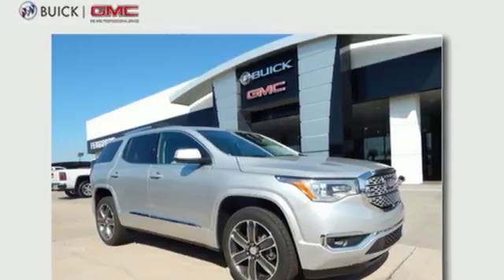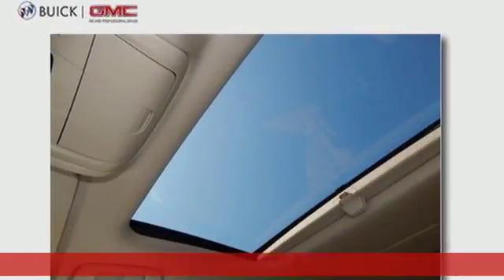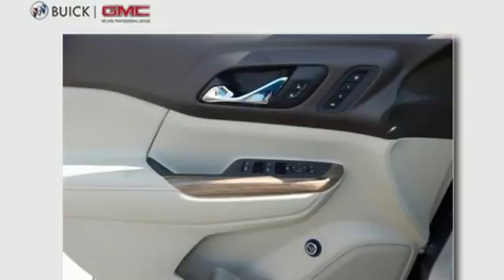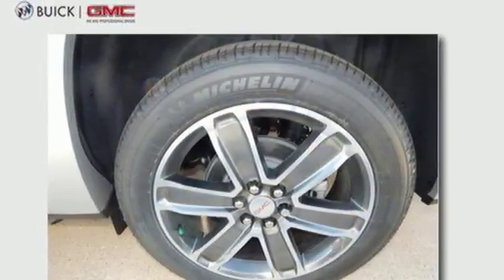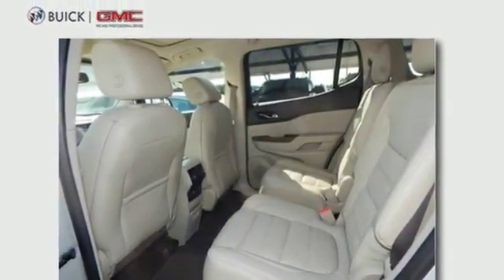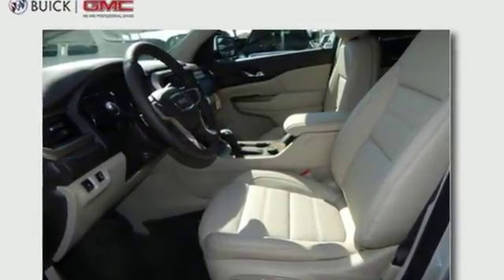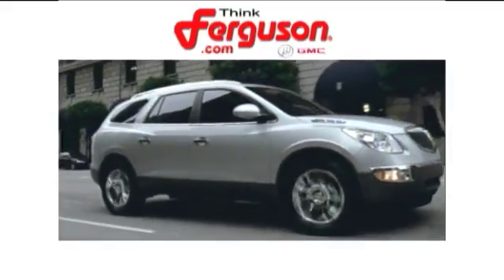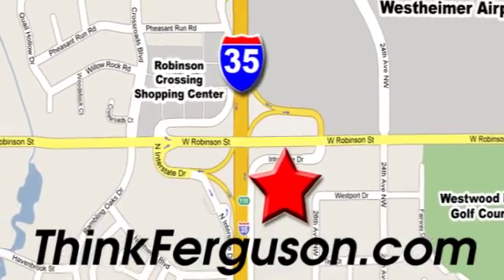New 2018 GMC ACADIA DENALI Norman OK Oklahoma-City, OK G3047 - SOLD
Year: 2018
Make: GMC
Model: ACADIA DENALI
Engine: 3.6 Liter 6 Cylinder
Transmission: Automatic
Color: GAN QUICKSILVER METALLIC
Stock #: G3047
VIN: 1GKKNPLSXJZ115349

Address:
1015 North Interstate Drive